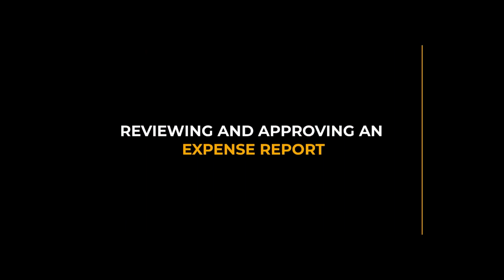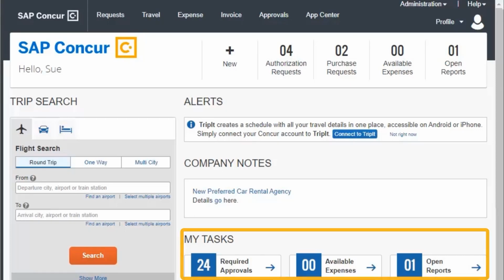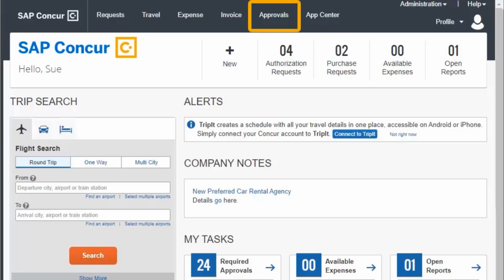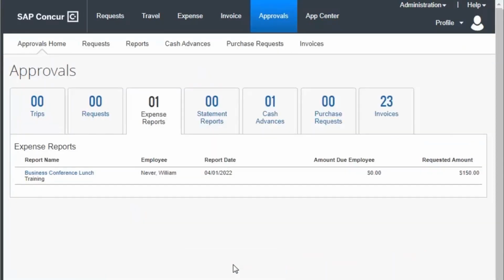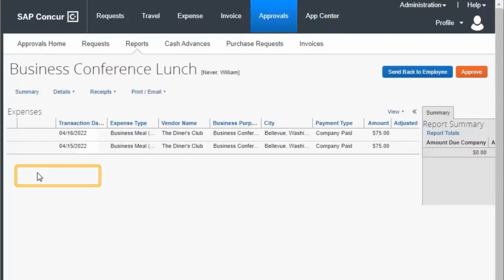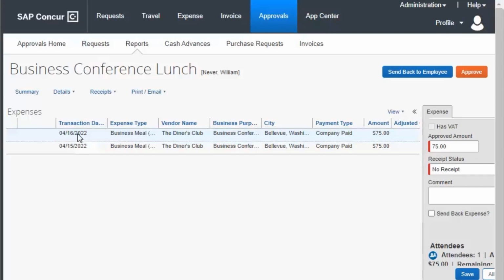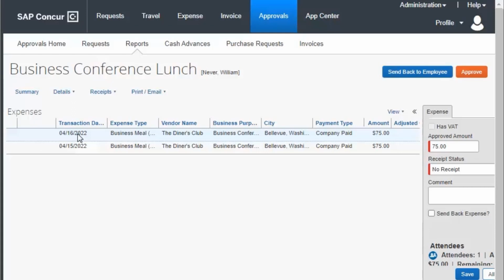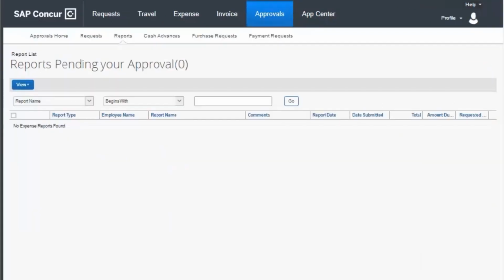Procure-to-Pay - Concur Travel: Reviewing and Approving an Expense Report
- This video provides a step-by-step guide on how to review and approve an expense report in Concur as a San Diego State University employee.